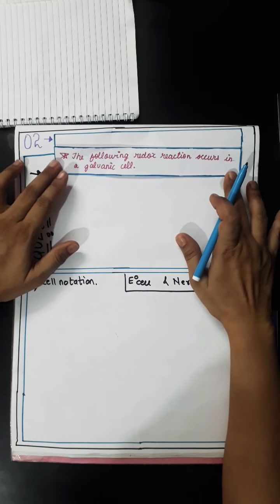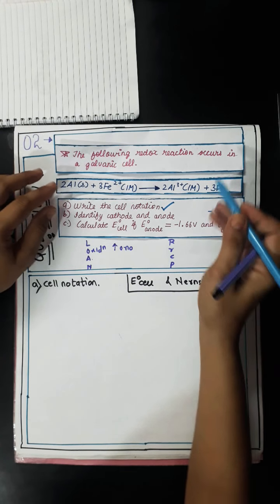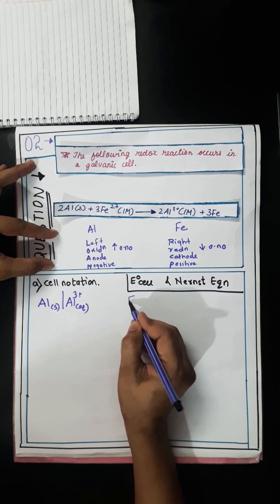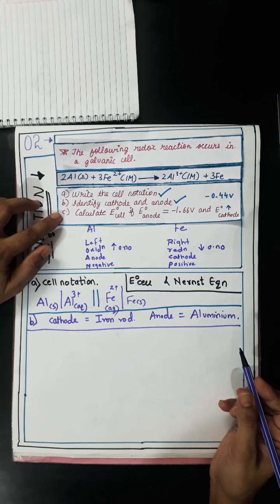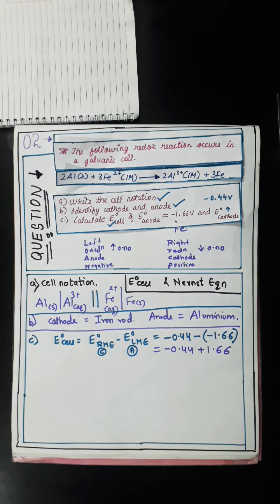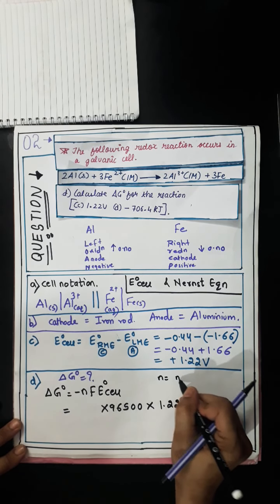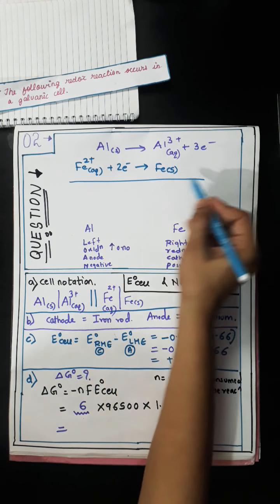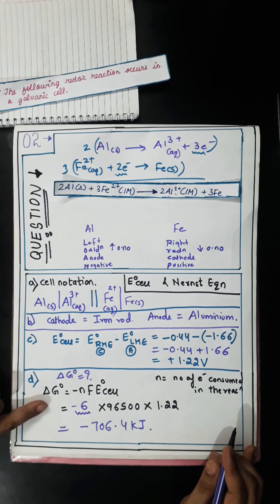Cell potential , std cell potential and Nern'st equation.( numericals)Derivationsetc.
Hello students. In this video numerical of Ecell, std cell potential and Nernst equation are discussed.

Spend some time with your books daily.
~stay safe